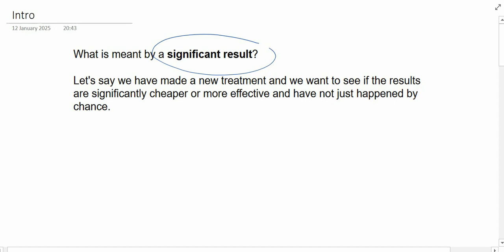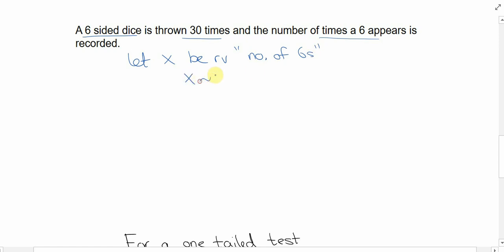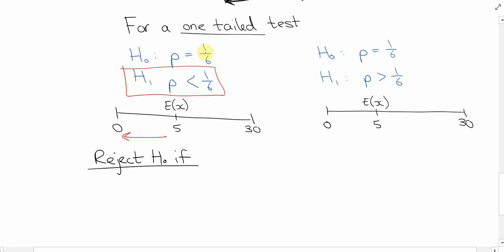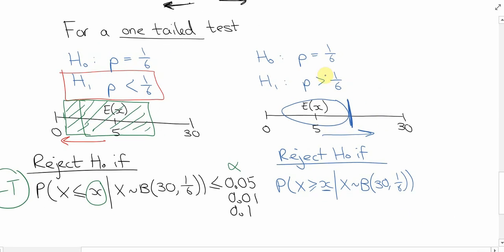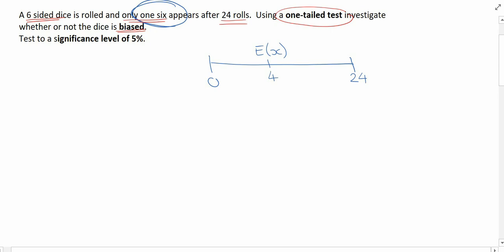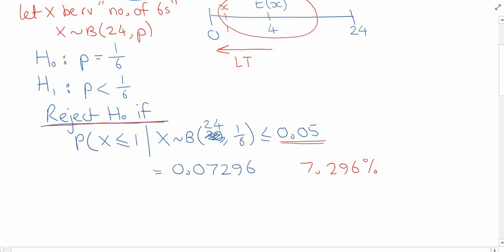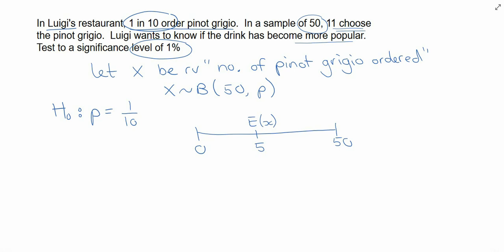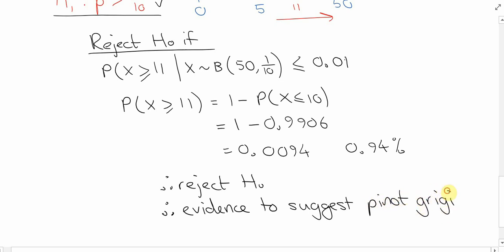Binomial hypothesis testing introduction and one tailed tests